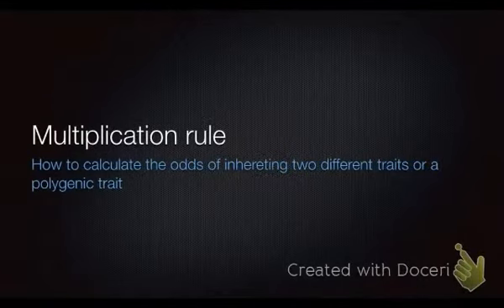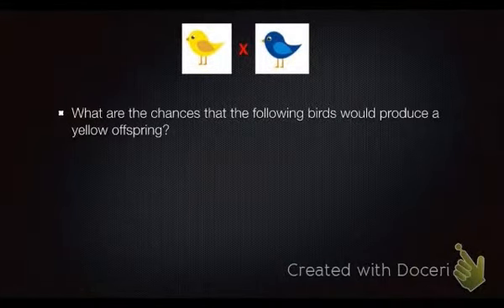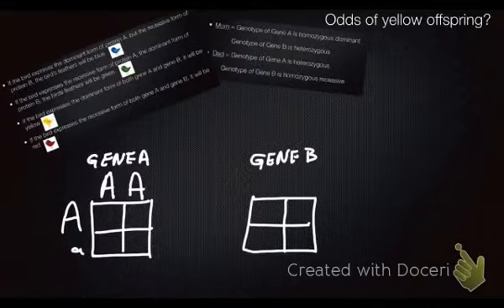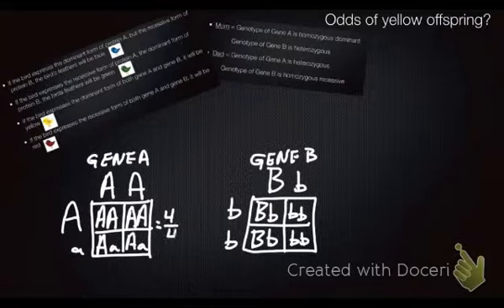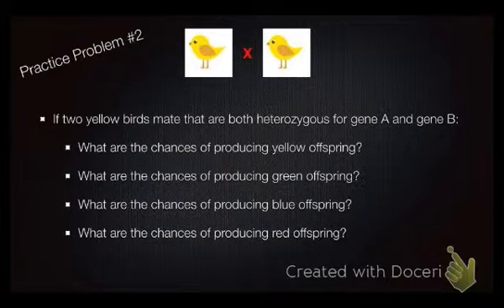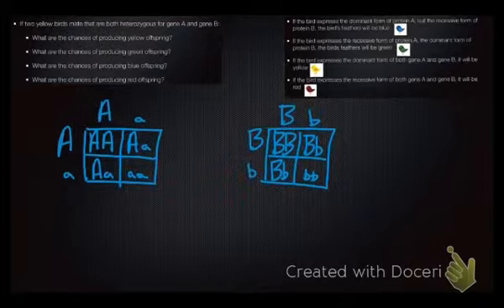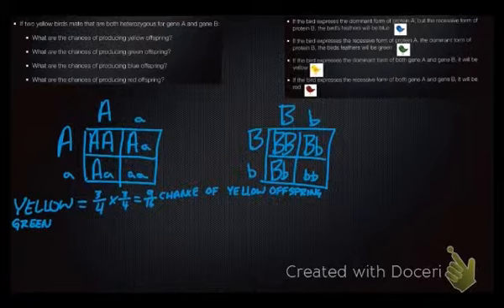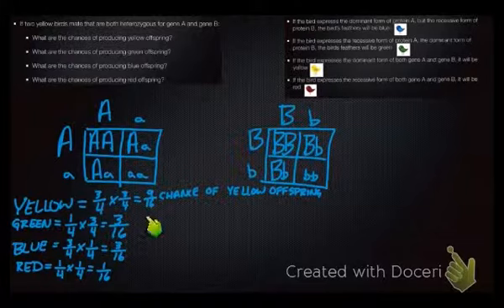Polygenic traits final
How to use the multiplication rule to figure out the odds of inheriting multiple traits.  This tool explains how polygenic traits like eye color, skin color, height, and many genetic disorders are passed from parent to offspring.